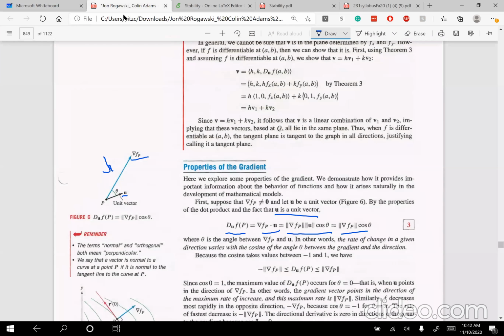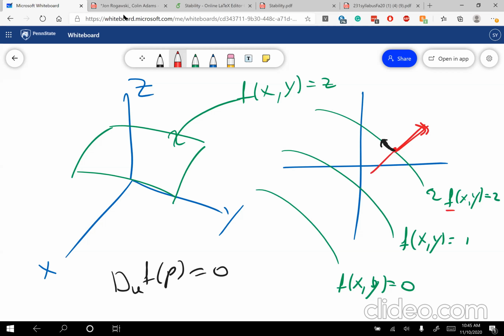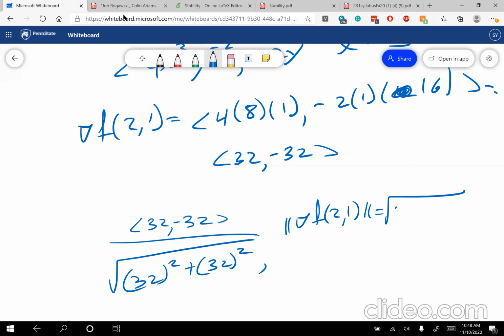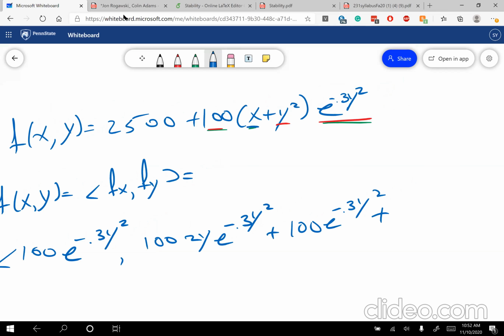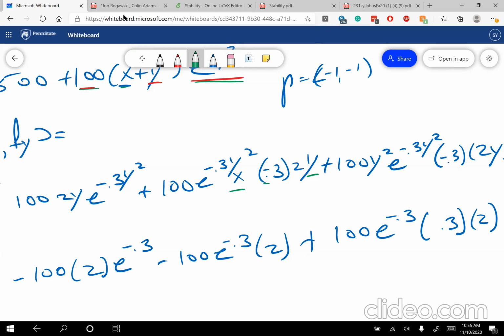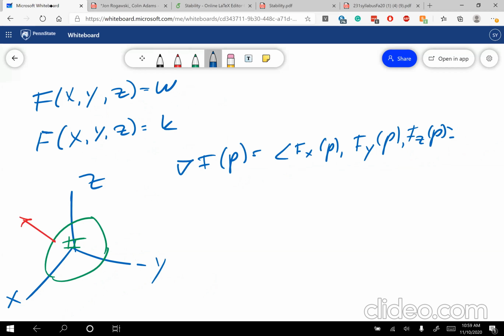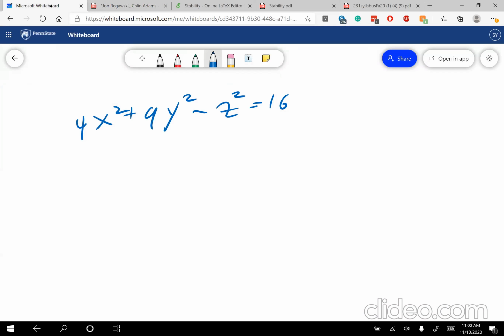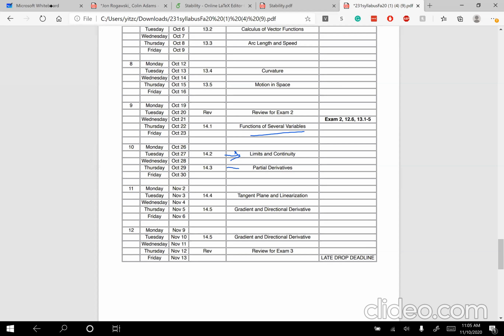MultiCalc 004 Gradient and Directional Derivative part 2